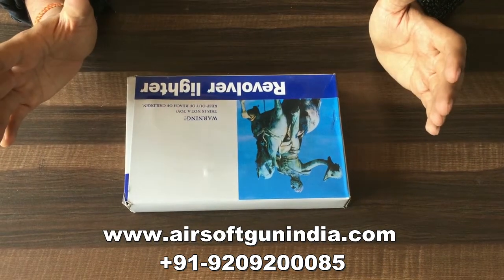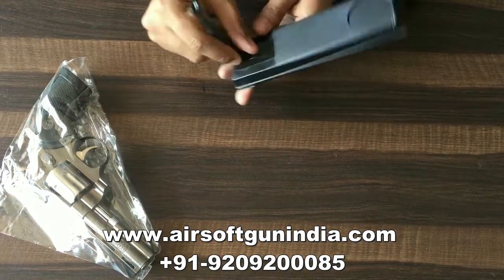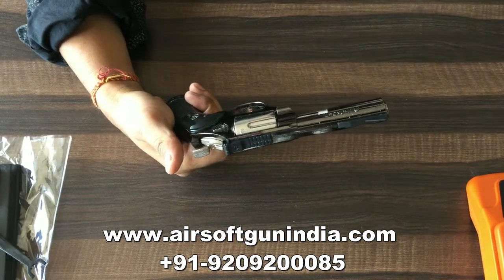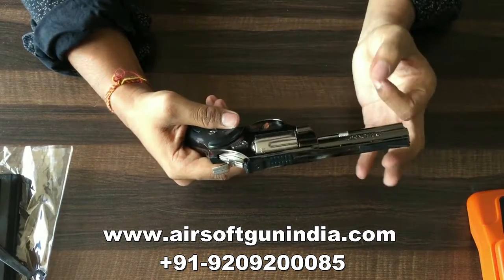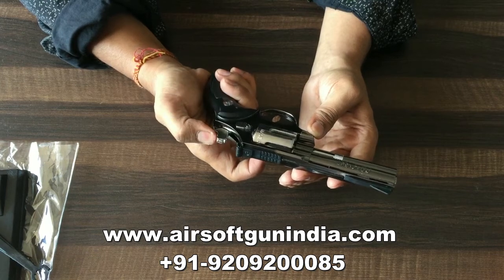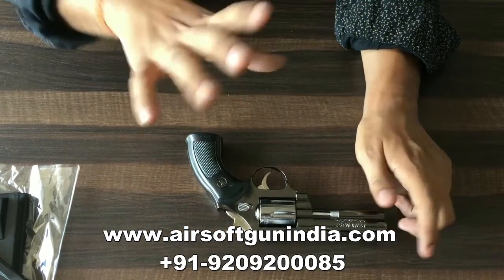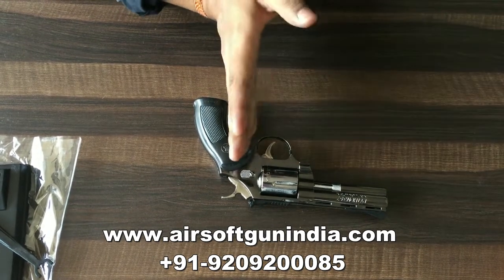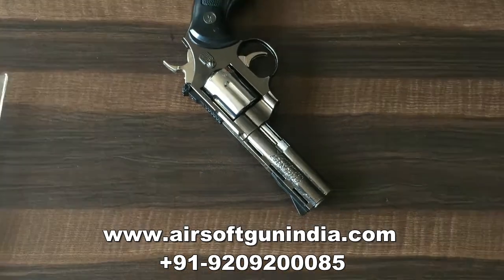Python 357 Magnum Cigarette Lighter Revolver In India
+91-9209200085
we all love gun and want to buy something cheaper and nice Airsoft gun india present Python 357 magnum cigarette revolver   lighter by Airsoft gun India its a cigarette lighter which is easy to carry and its cheap and affordable

order this cigarette revolver  lighter and use it in film shoot , short movie or use it as prop gun or replica its affordable its cheap and its easy to use
we deliver it all over India
material –  metal probably zinc or tin alloy metal not very high quality